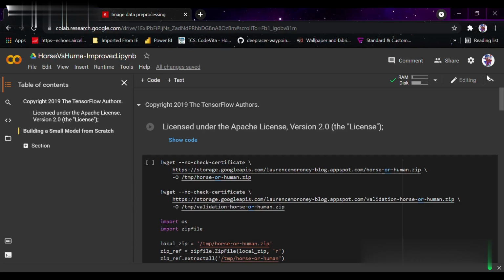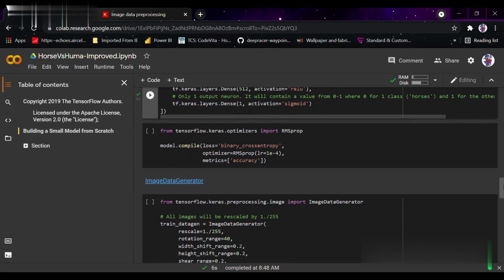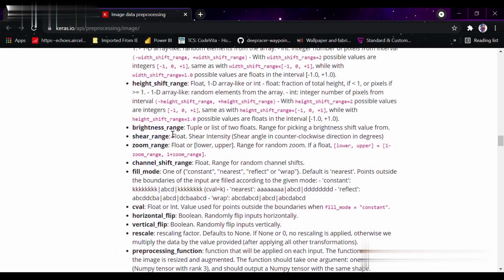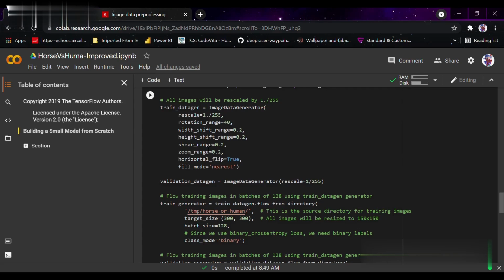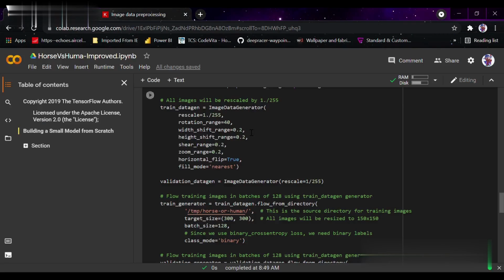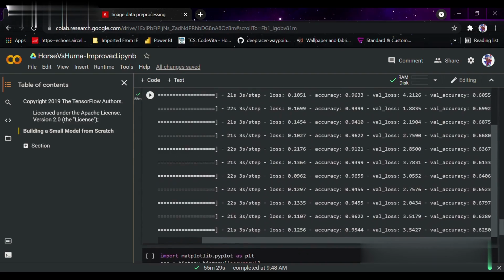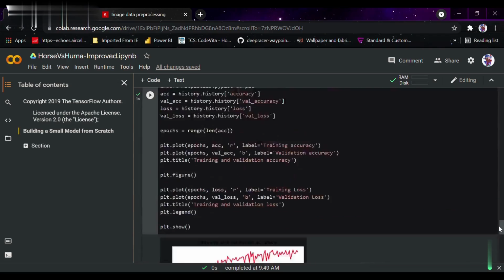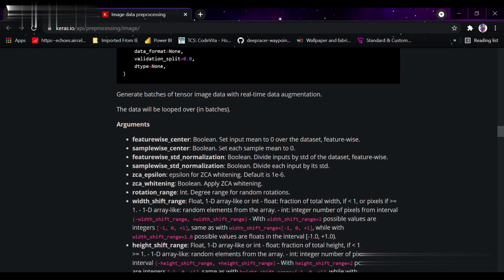Horse Vs Human Improved using Image-Data-Generator